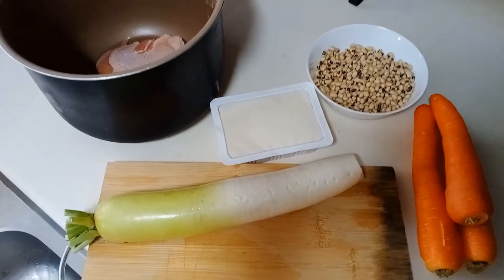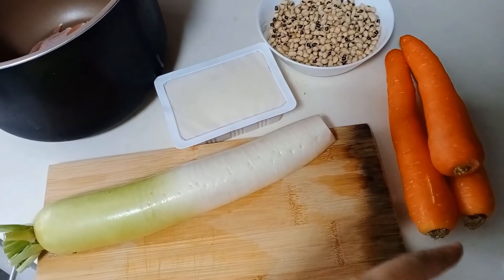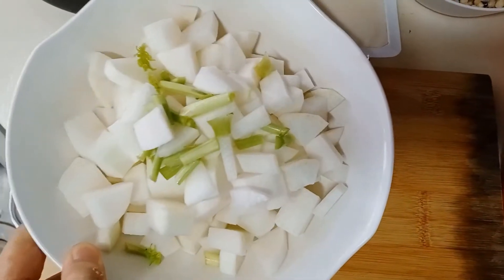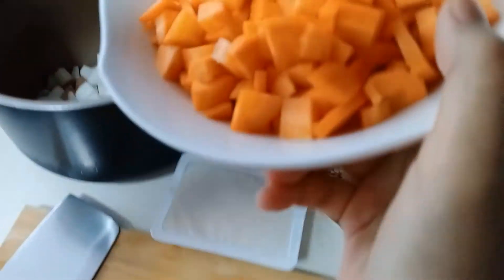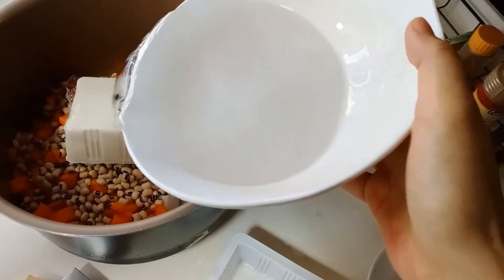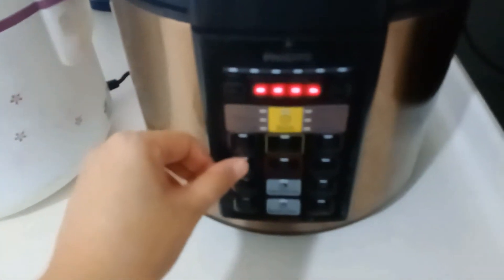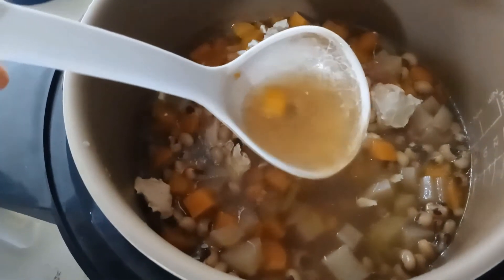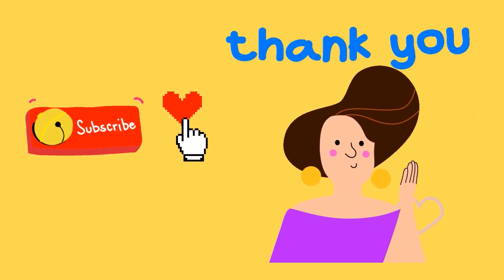Super Easy Radish Soup with just 5 Ingredients using Philips Viva Collection HD2139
In this video, I share how I cook this super easy radish soup with just 5 ingredients using my the pressure cooker function of Philips Viva Collection HD2139.

This white radish soup is very easy to cook. Coupled with the use of my Philips Viva Collection HD2139, once I have cut and wash all the ingredients, it is just a press of a few buttons to wait for the soup to cook and be soooooo flavourful.

In this video, I share a super easy white radish soup recipe with only 5 Ingredients (including radish as well).

This white radish soup recipe serves 7 people.

About Rena Cooks
Hi, I am Rena. I am definitely not a good cook, but I started cooking meals consistently for my family after I realized cooking can be simple. Watch my channel for simple ways to cook for your family.